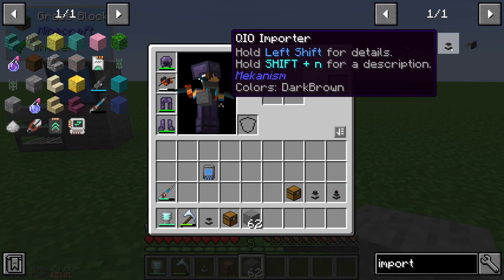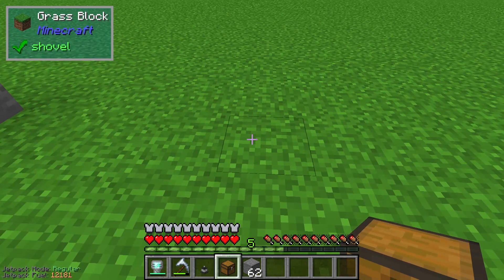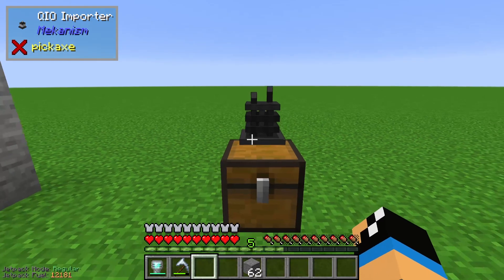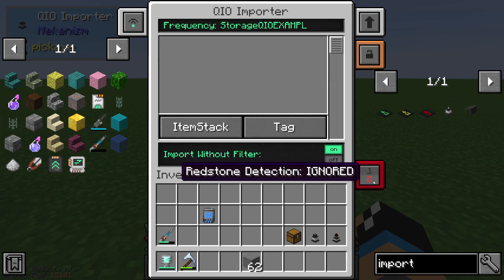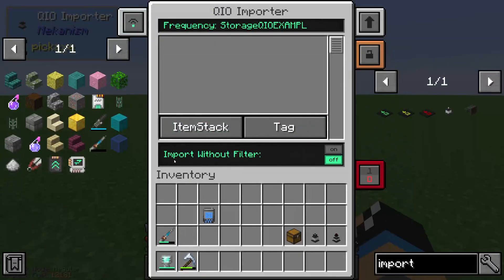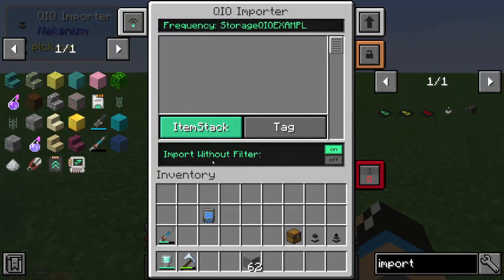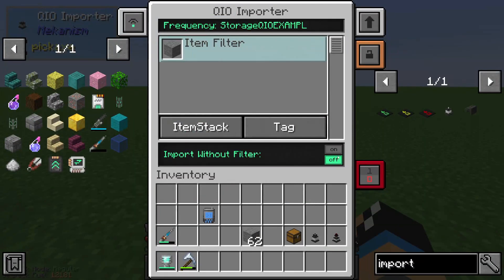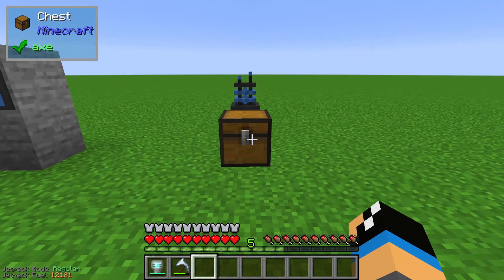QIO Importer 🔌 Mekanism Tutorial 1.16 🔌 English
In this video i show you the qio importer from mekanism.